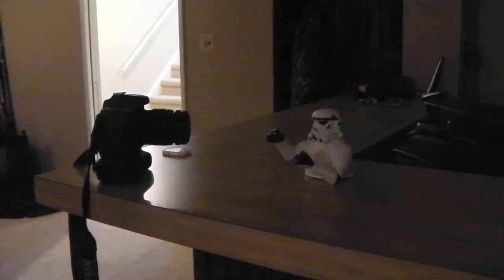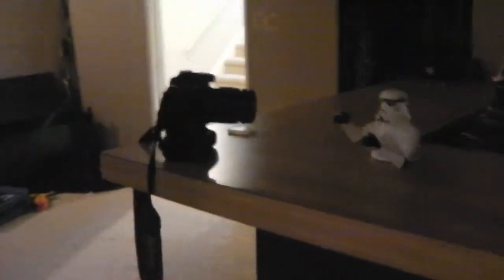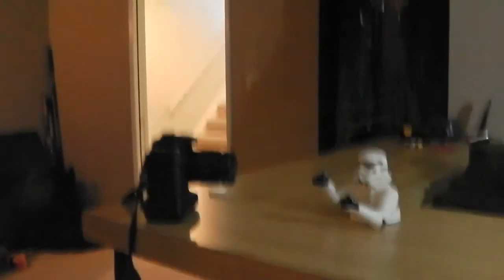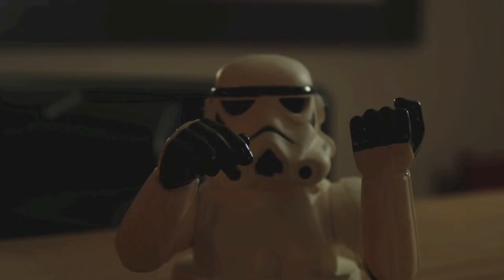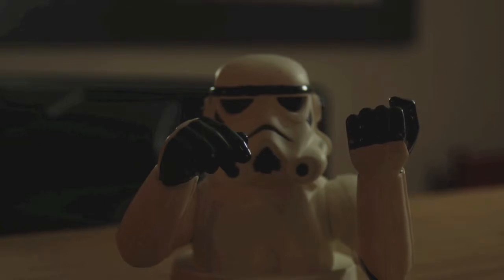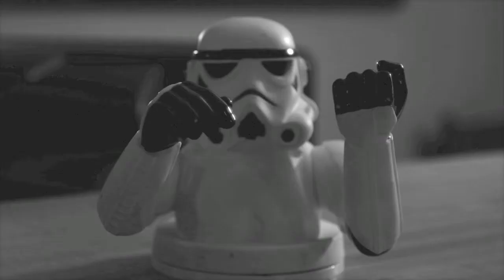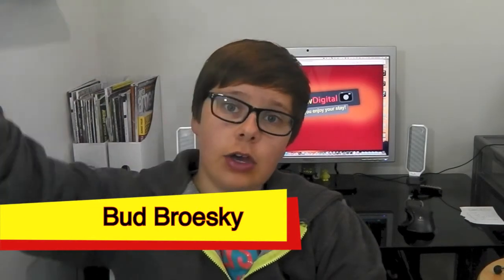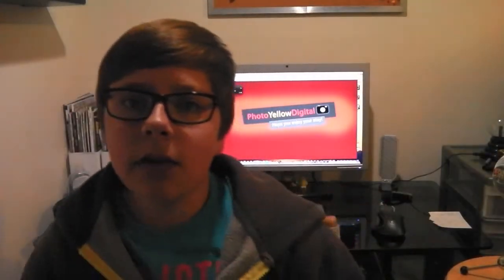Low Light Photography Tutorial